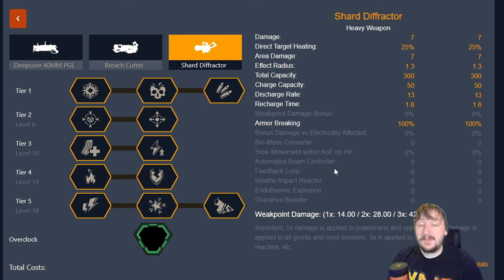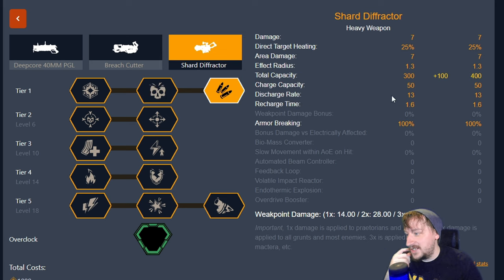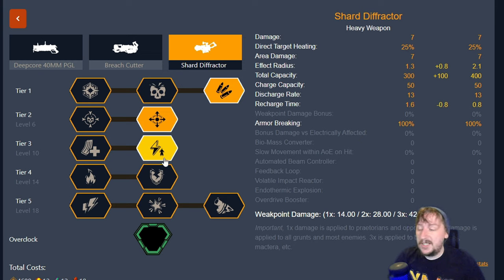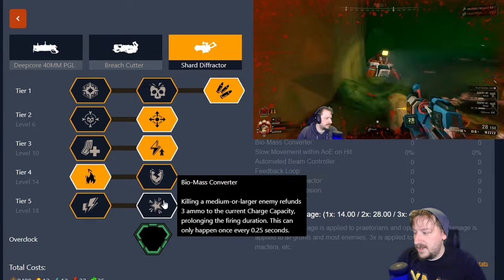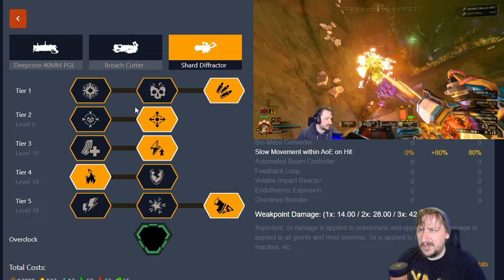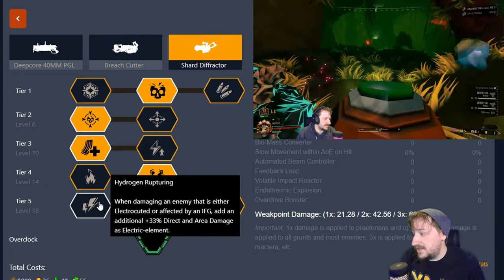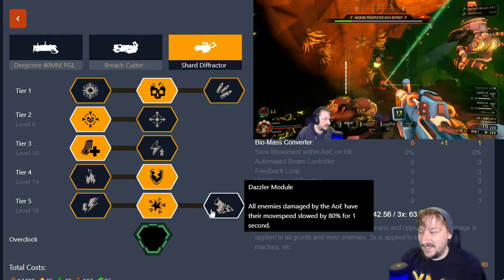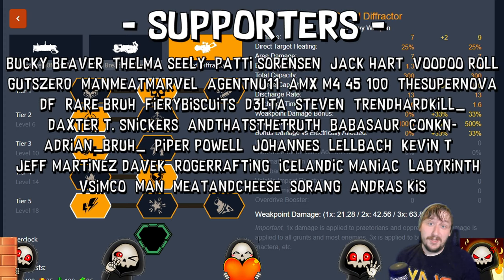Deep Rock Galactic | Shard Diffractor Non Overclock Builds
In this video we will be going over some of the builds that I use for the Shard Diffractor With out any overclocks.  I will be showing 2 of them 1 that is for fire and the other is for single target damage.